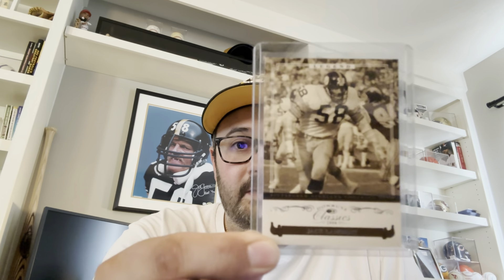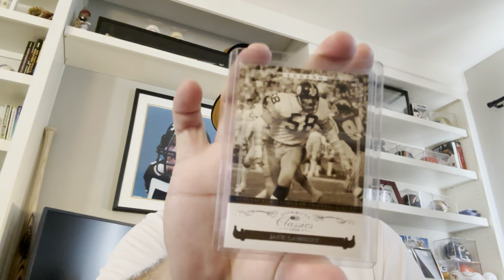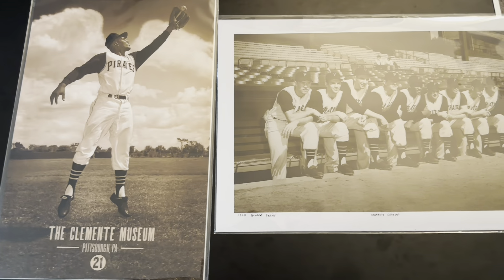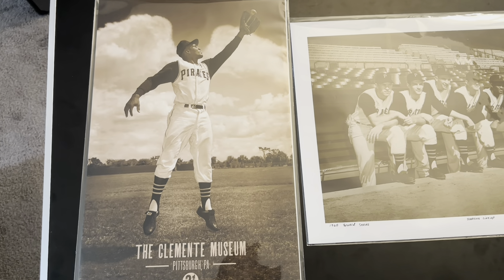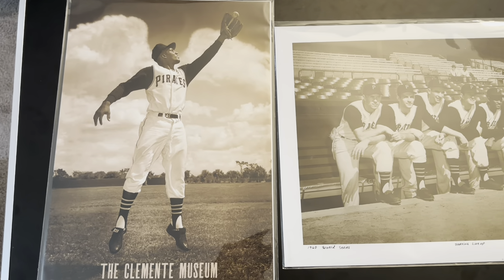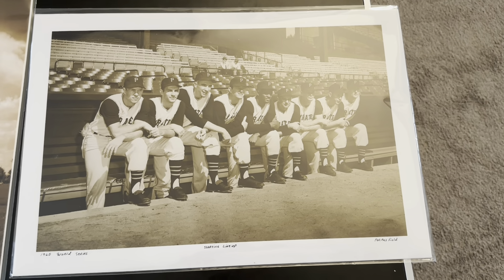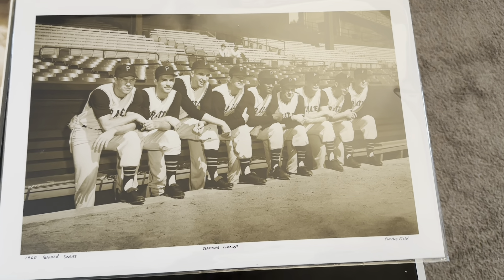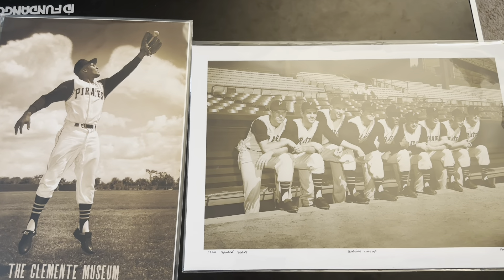CLEMENTE COLLECTION PIECES!